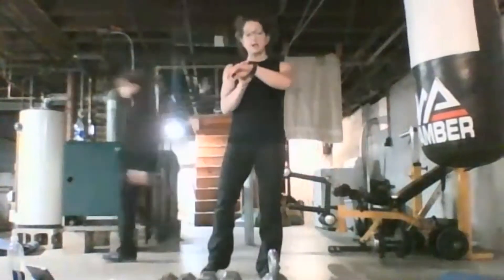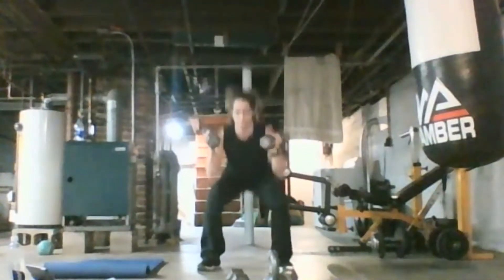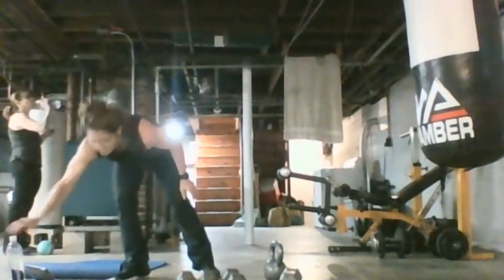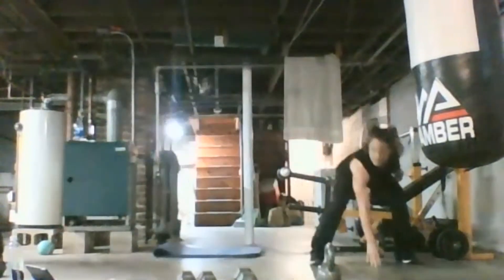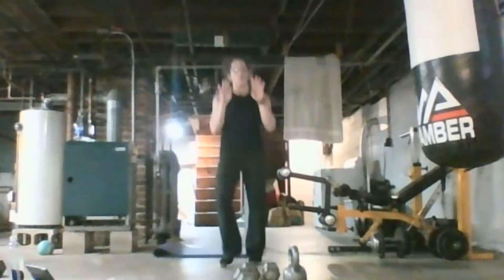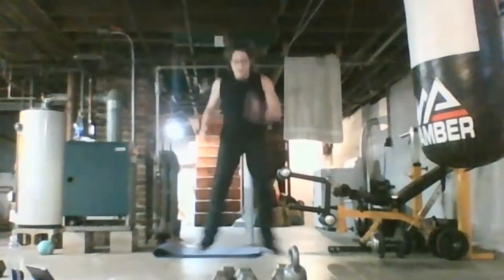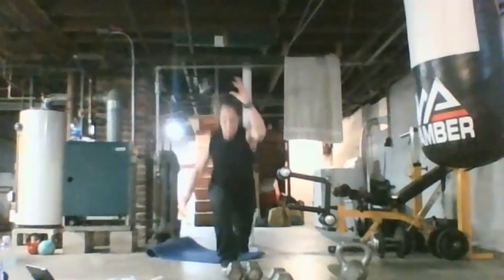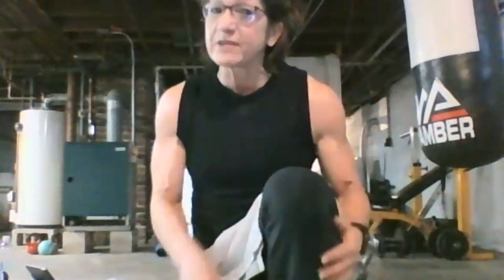VirtualSWEAT MaxIntensity with Annemarie 12 19 20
Join Annemarie for intervals of cardio and strength she'll do along side you WHILE SINGING and looking like it's SO EASY when it's not!